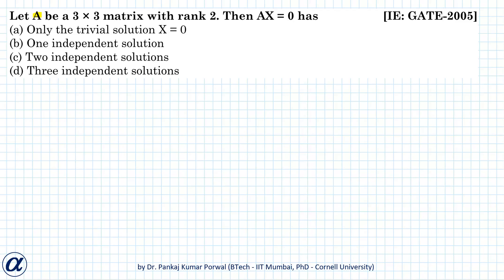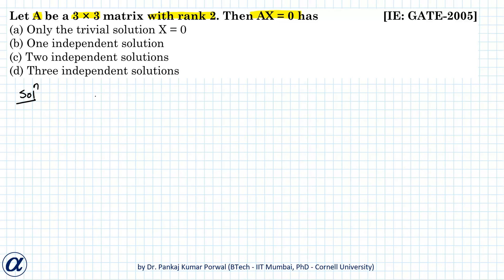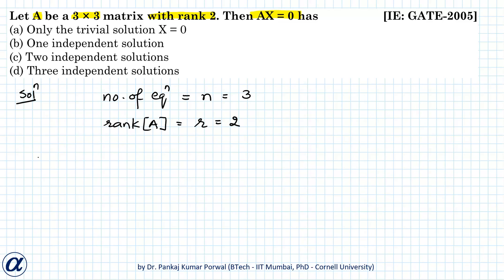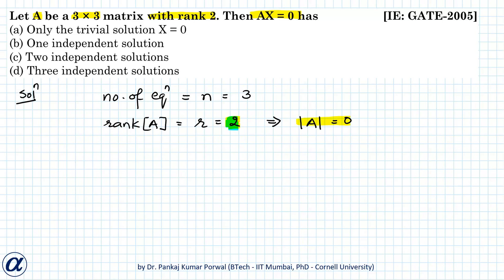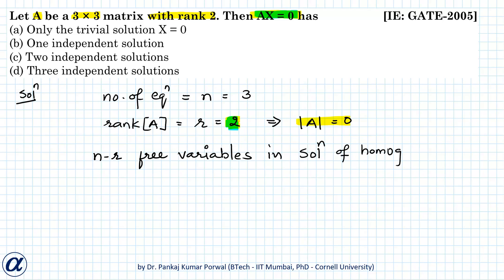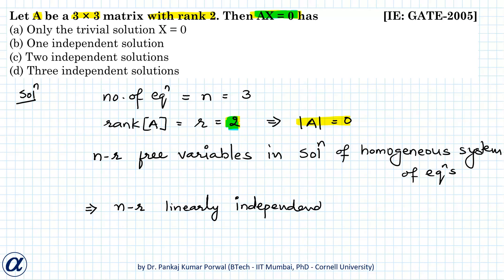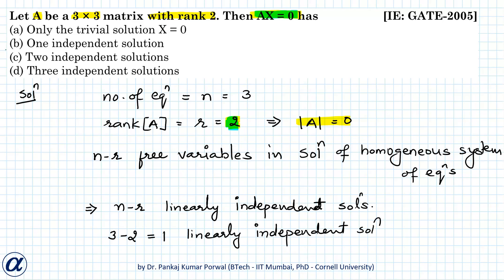Let A be a 3 × 3 matrix with rank 2 Then AX = 0 has IE GATE 2005